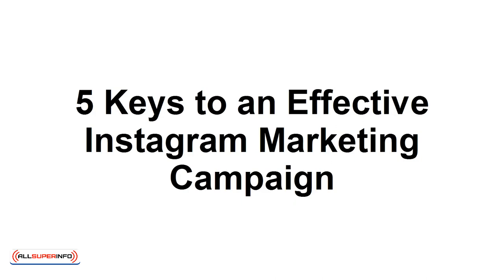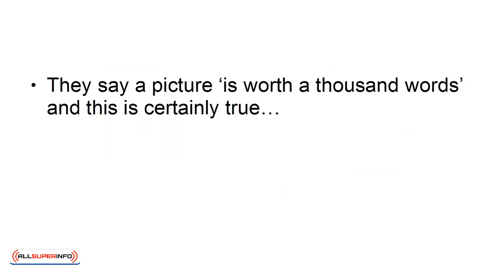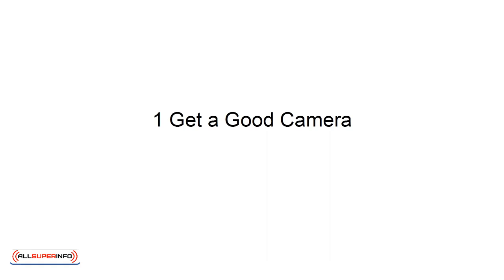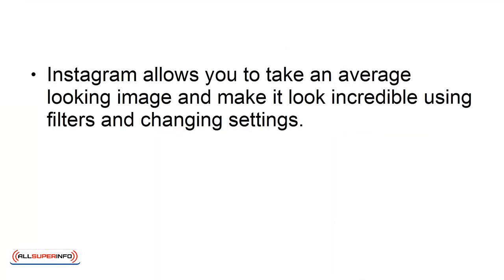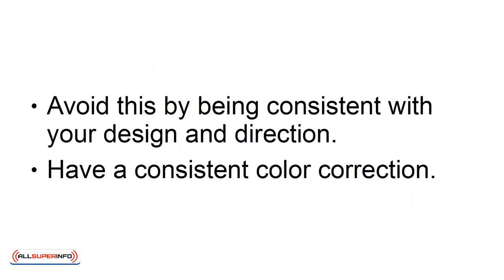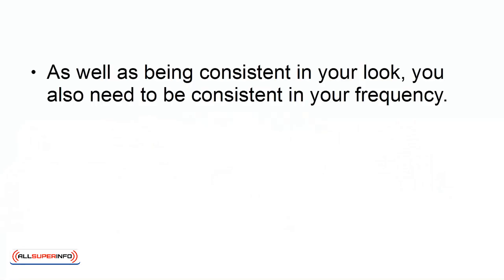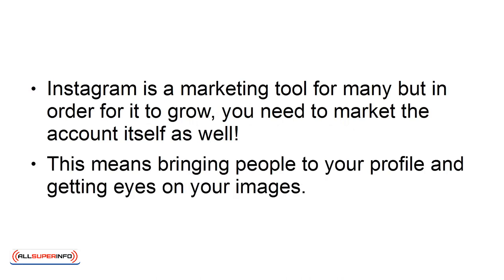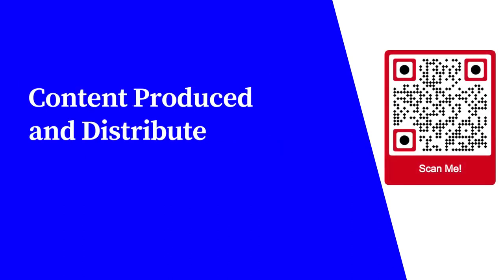02 5 Keys to an Effective Instagram Marketing Campaign